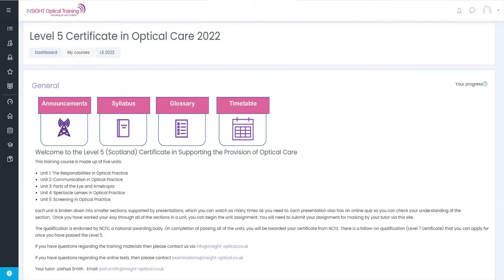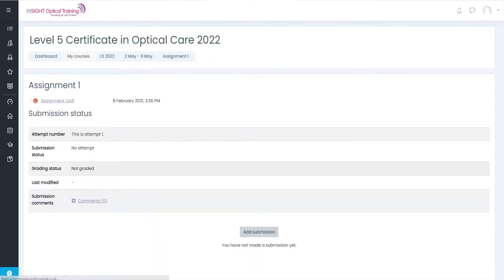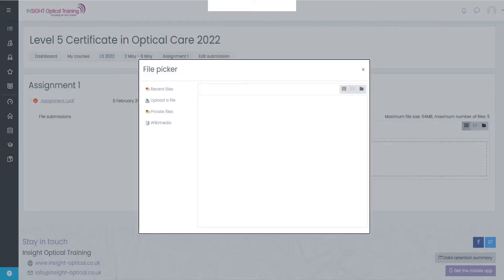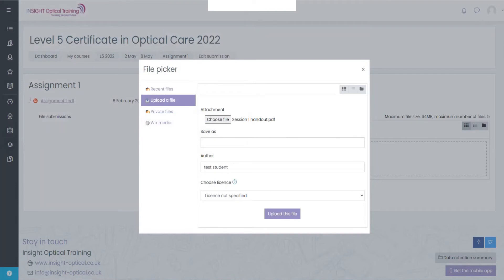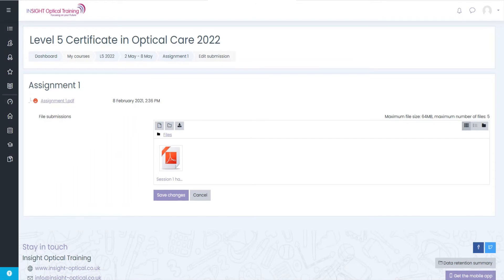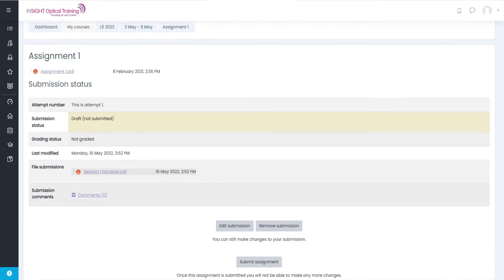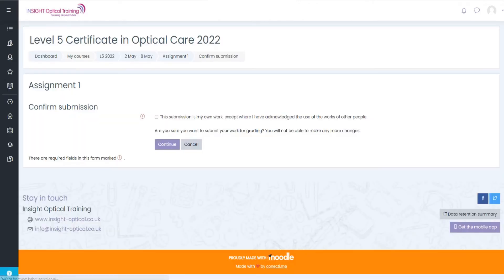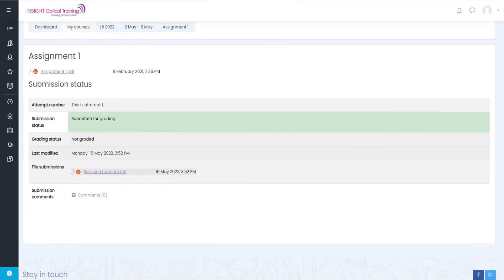How to Submit an Assignment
FAQs